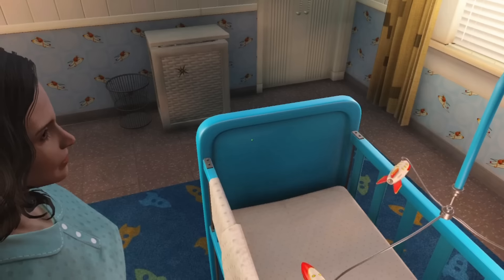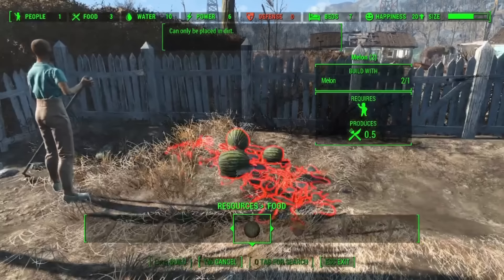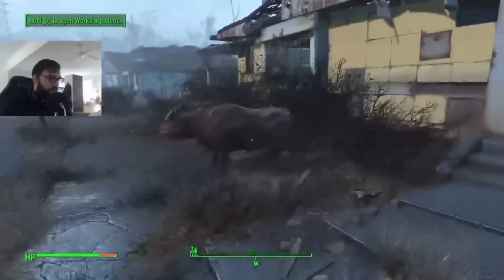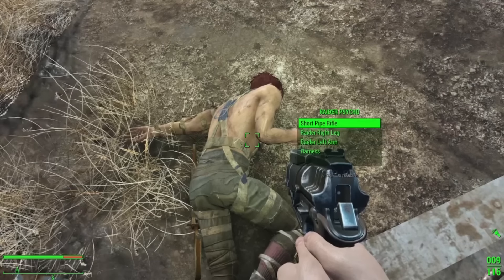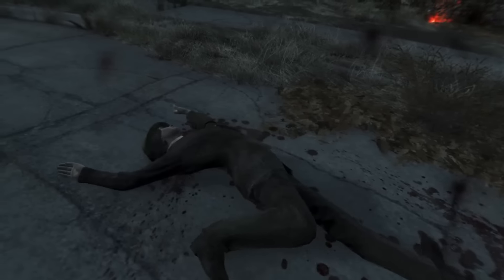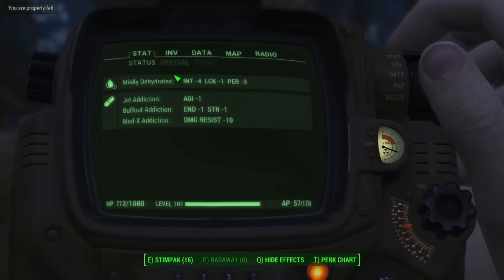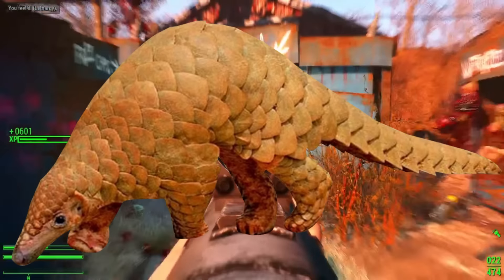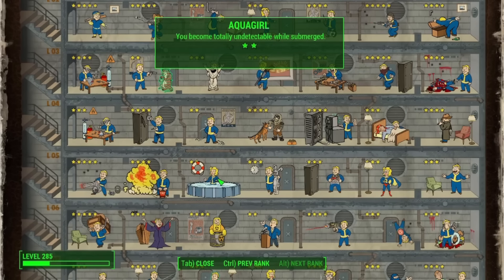Can you get EVERY PERK before leaving Sanctuary in Fallout 4?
A couple months ago, I attempted getting max level in sanctuary, and while it did get a lot of attention, a lot of people were disappointed because ti used exploits and glitches, but there were a lot of people asking for me to do it again,  this time properly, so today well be finding out if you can gain every perk before leaving sanctuary without exploits or glitches, the rules are simple no exploits or glitches, and that’s pretty much it, So without further ado, lets dive into it,

Glitch version